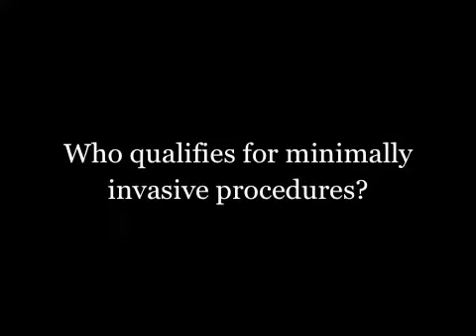Minimally Invasive Surgery for Women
Dr. Paul Whitham, OBGYN, Hillcrest Hospital South, discusses what minimally invasive surgery for women means, what can be treated, and how he determines who qualifies.  Dr. Whitham also discusses alternatives to surgery including lifestyle and regular visits with your doctor.  Dr. Whitham will be presenting a free seminar on minimally invasive surgery for women, April 10th at Hillcrest South Medical Plaza, 6 - 7:30pm.